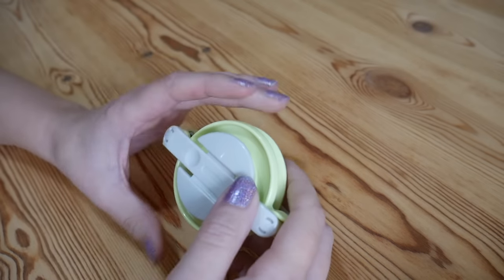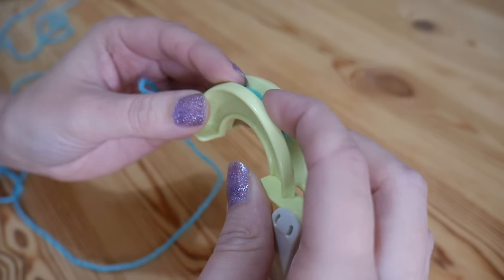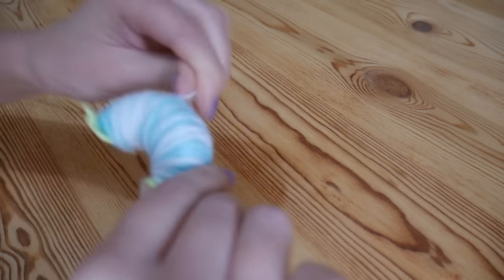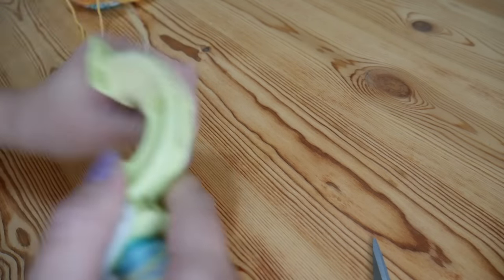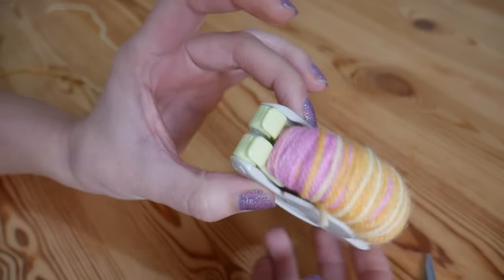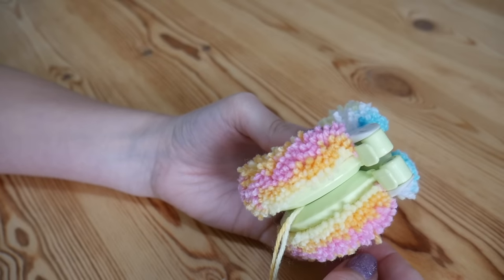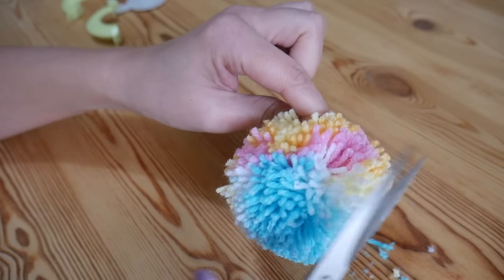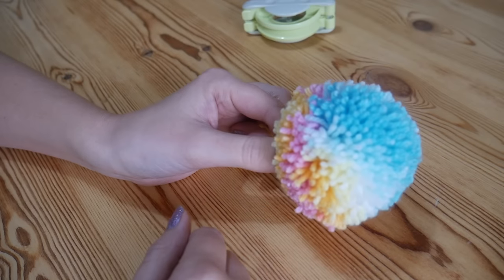The Perfect Pom Pom - How to use the Clover Pom Pom Maker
My badly kept secret to the perfect pom pom - every time!